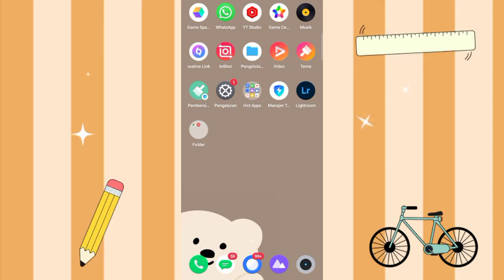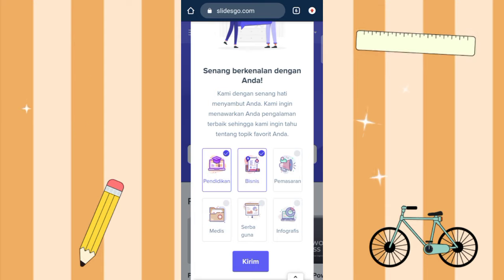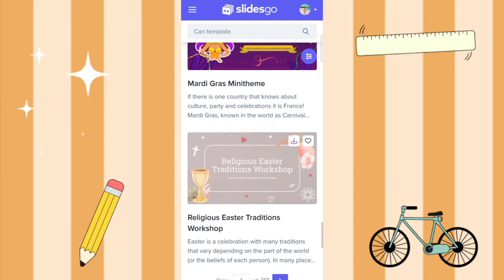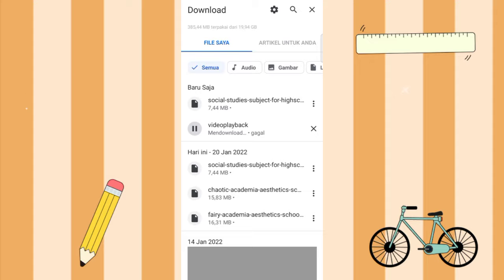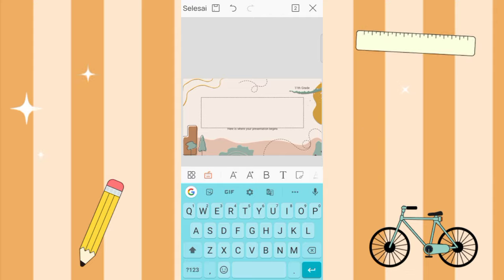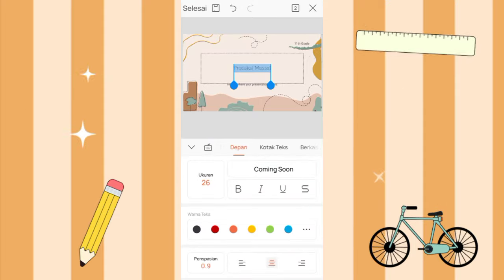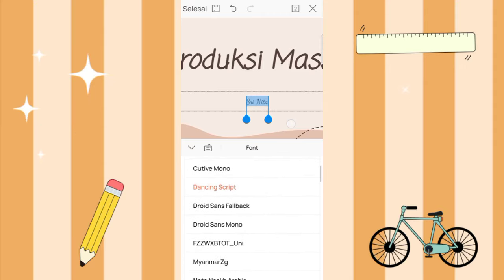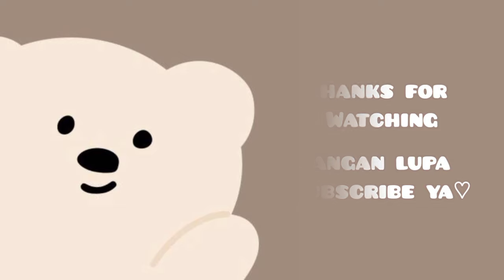Cara Membuat PowerPoint Aesthetic di Hp dengan WPS Office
Divideo kali ini aku sharing tentang gimana caranya bikin Powerpoint di hp menggunakan WPS Office. Mau tau caranya gimana? so langsung aja simak tutorialnya

Semoga bermanfaat ❤️

Yang mau pesan desain mindmap, desain kemasan, desain poster, brosur, dll bisa hubungi nomor dibawah yach👇🏻
InsyaAllah hasilnya memuaskan dan harga murce🥰 Yuk buruan di order🤭